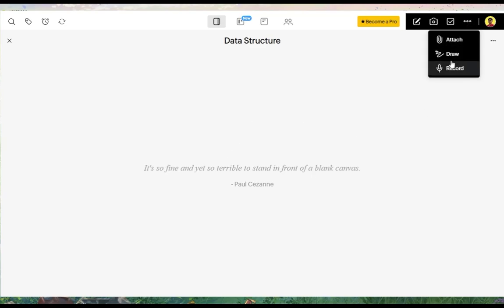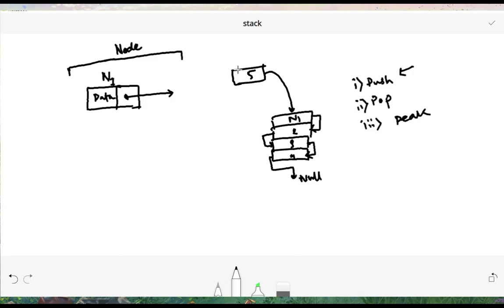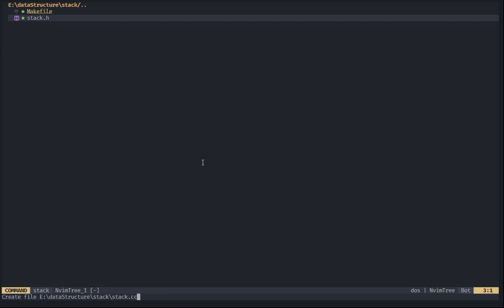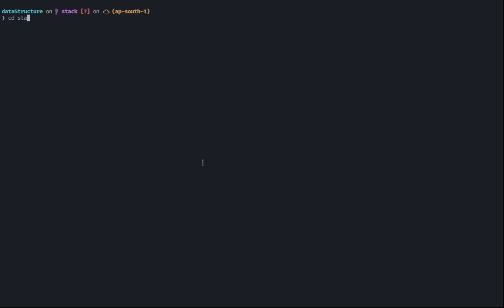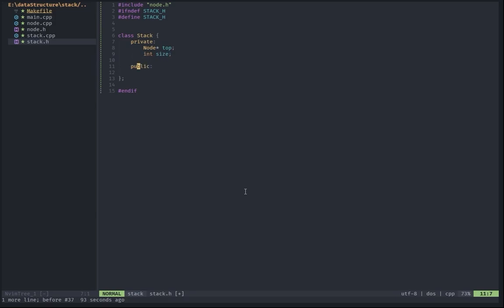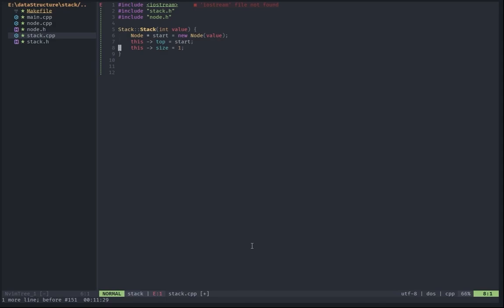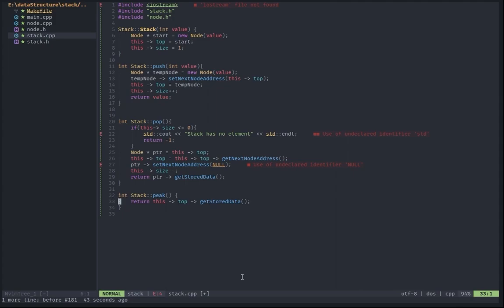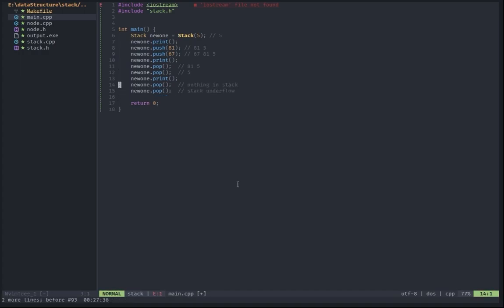Stacks Unleashed: Push, Pop, and Peek Demystified in Under 10 Minutes!😃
🔥 Unlock the Power of Stacks: Push, Pop, and Peek Demystified! 🧠

Are you ready to dive deep into the world of data structures and master the art of Stacks in just under 10 minutes? Look no further! In this fast-paced, knowledge-packed video, we're going to unravel the secrets of Stacks and show you how to wield their incredible capabilities.

🚀 Push: Learn how to add elements to your Stack with ease, and understand the mechanics behind the Push operation. Whether you're a coding novice or a seasoned pro, we've got you covered with step-by-step explanations and practical examples.

🔁 Pop: Discover the magic of the Pop operation. Find out how to remove elements from your Stack while maintaining the integrity of your data. We'll explore real-world scenarios and demonstrate how Pop can be a game-changer in your coding journey.

👀 Peek: Peek behind the scenes with the Peek function. Get a sneak peek at the top element of your Stack without altering its structure. We'll delve into use cases and showcase why Peek is a valuable tool in your programming arsenal.

💡 Throughout this tutorial, we'll provide clear, concise explanations, and illustrate concepts with easy-to-follow code snippets. Whether you're a student, developer, or tech enthusiast, our goal is to equip you with the knowledge you need to harness the power of Stacks effectively.

🕙 Short on time? No problem! We've condensed this tutorial to fit into your busy schedule while ensuring you grasp the essentials of Stacks comprehensively.

📈 Level up your coding skills and gain a competitive edge in the world of software development. Stacks are a fundamental building block, and understanding their inner workings is crucial for success.

Join us on this journey to become a Stack maestro! Your coding adventure starts here